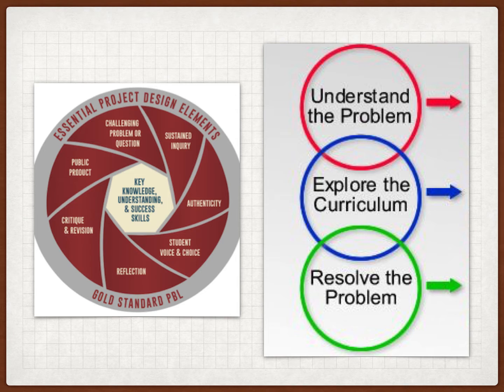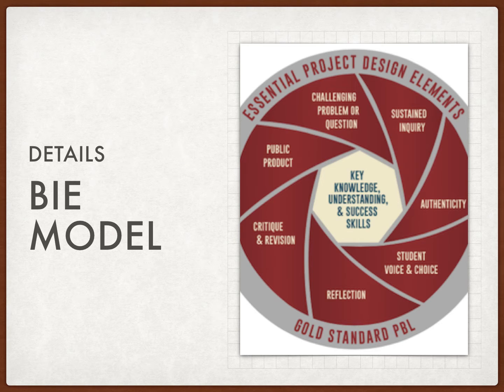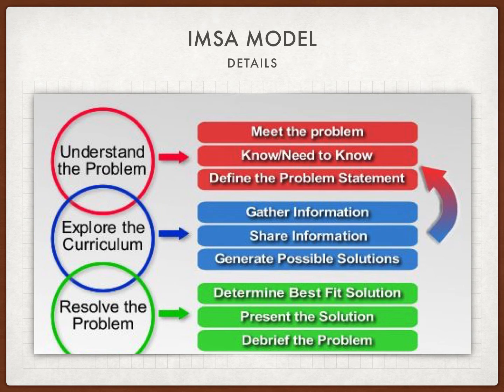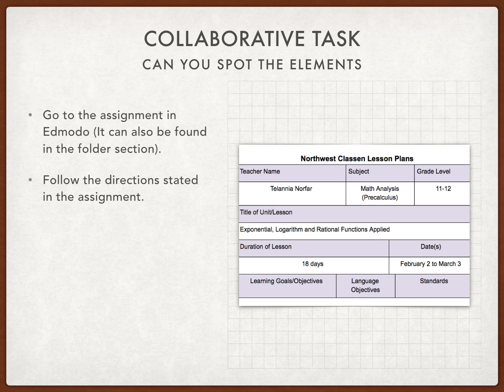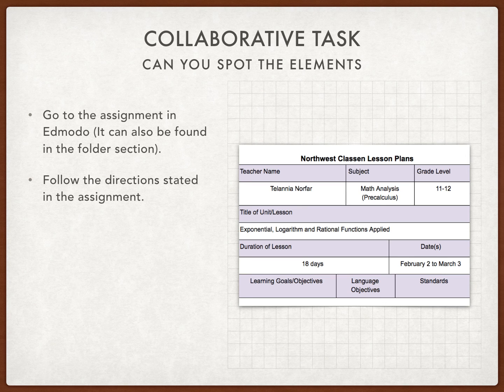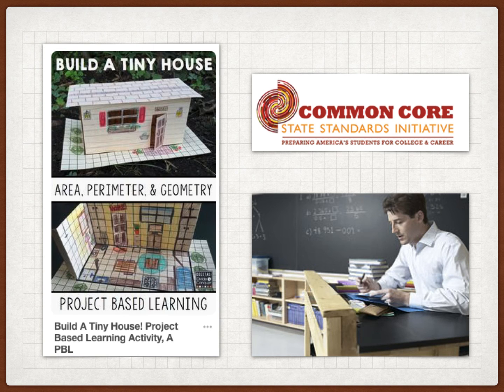Module 2-Creating a Task Part 1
This module is explaining how to create a task from an existing idea and elements of PBL.